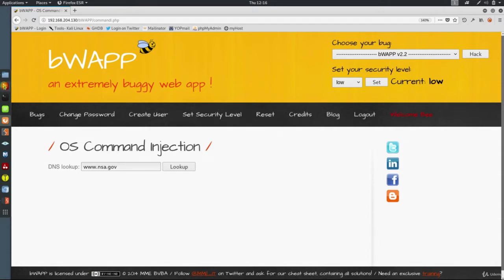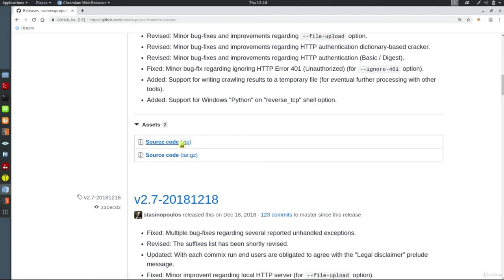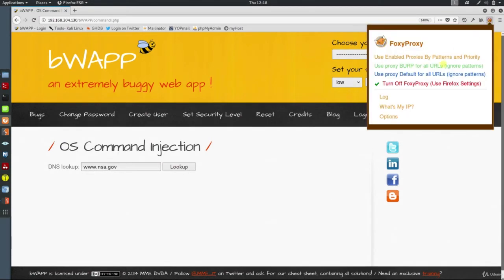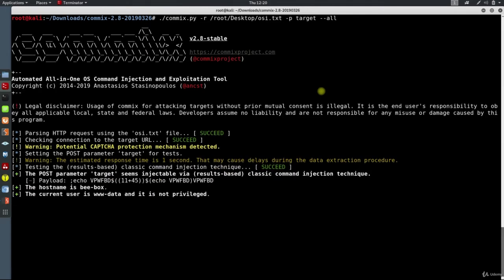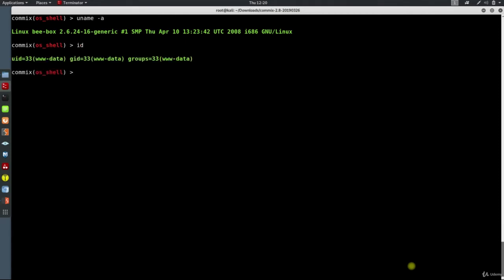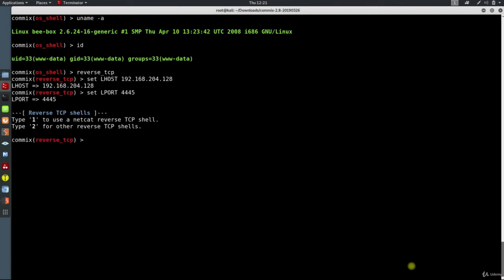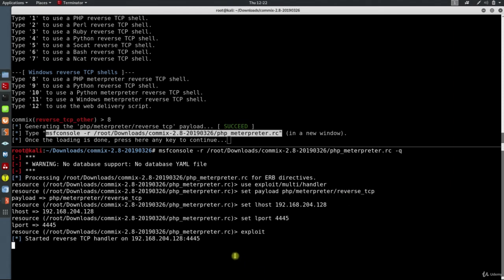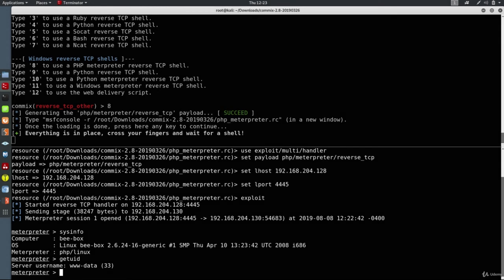59 Automate Command Injection Attacks Commix